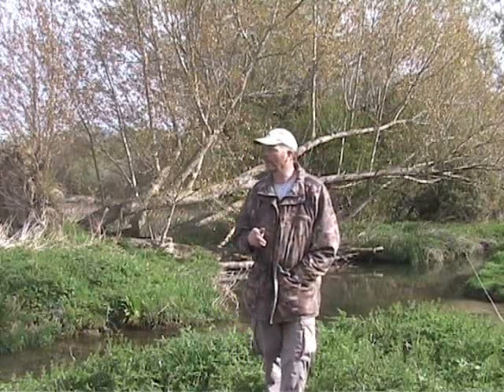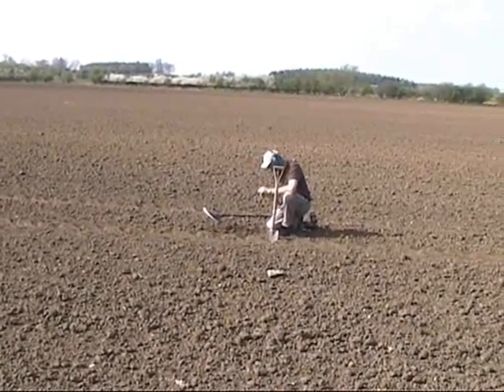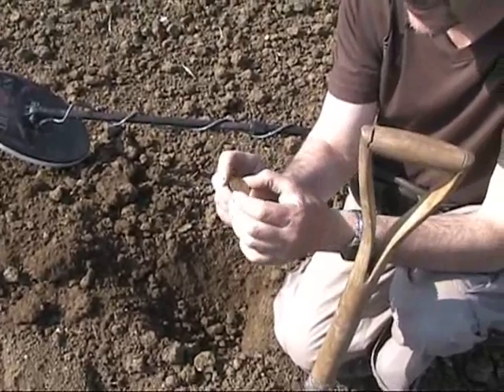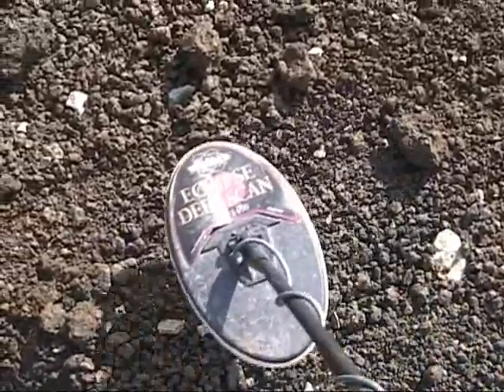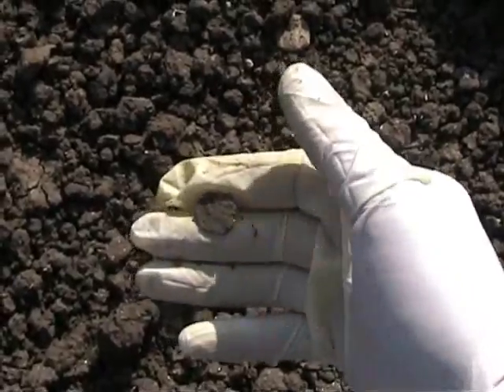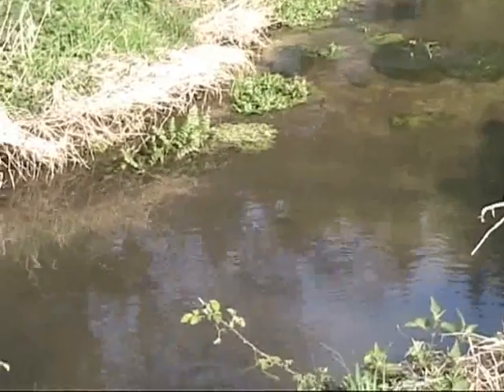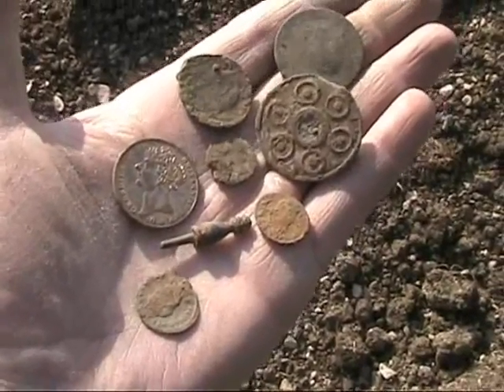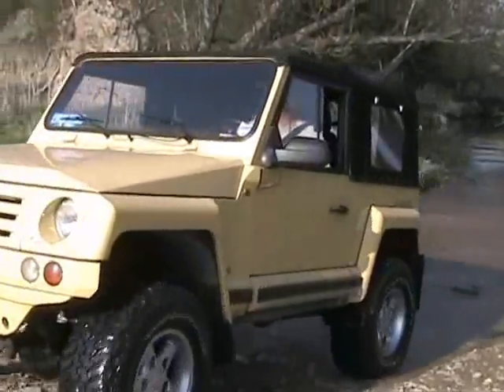roman villa 2 upload